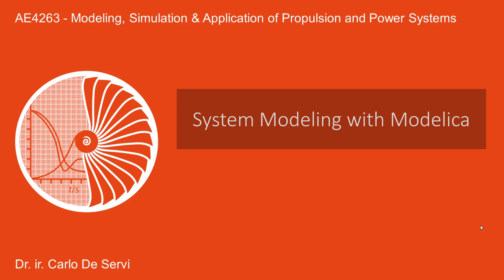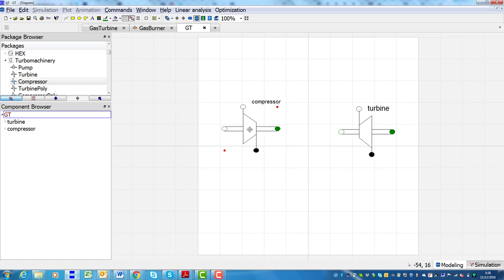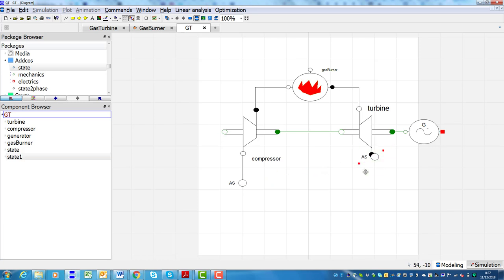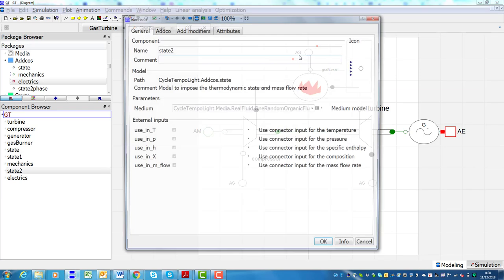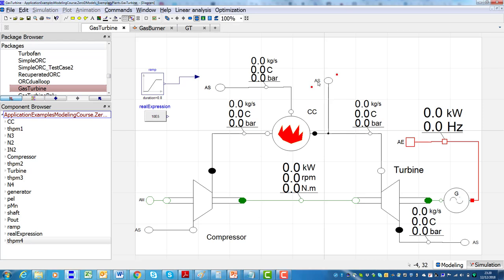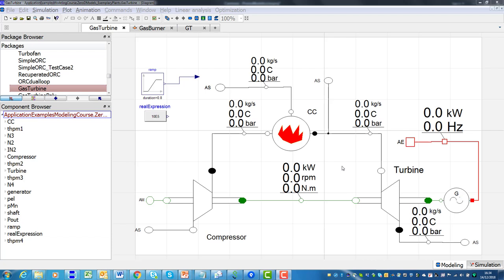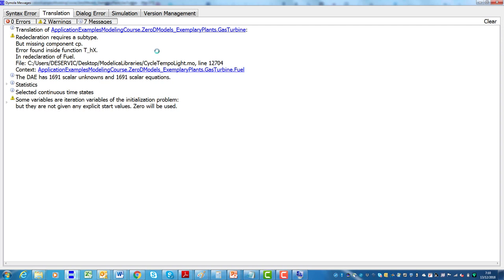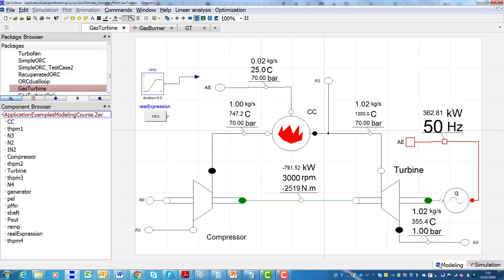Modelica Demo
Learn more about modeling and simulation of power and propulsion systems in this online course of Delft University of Technology